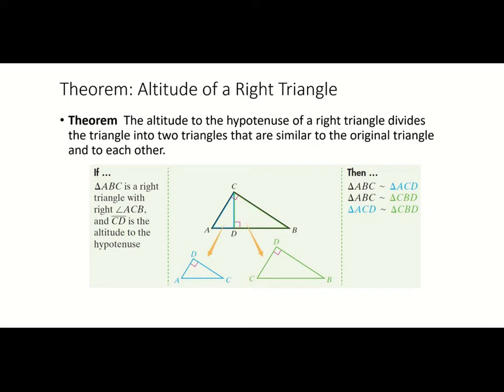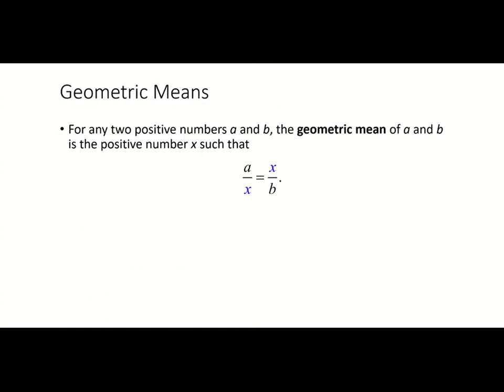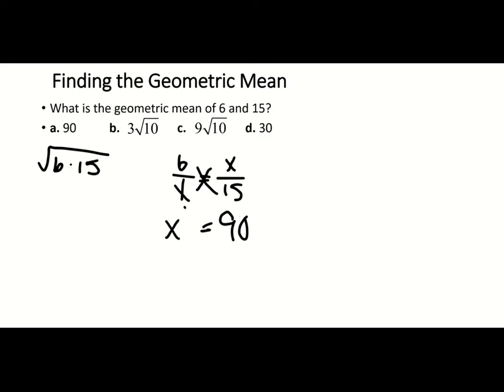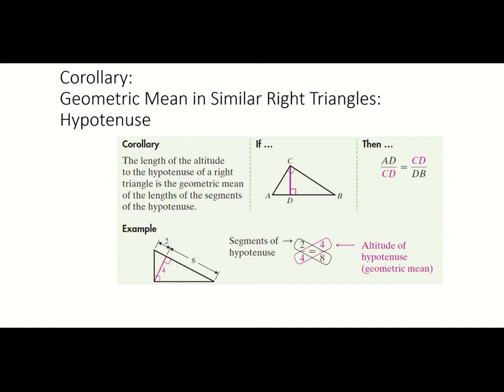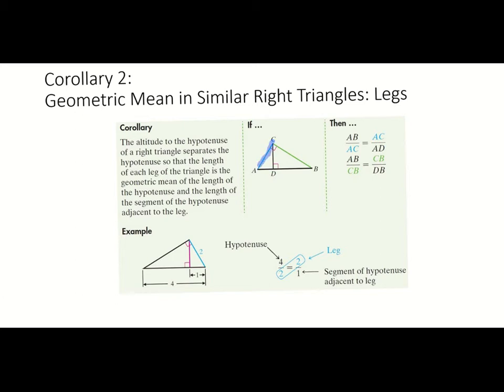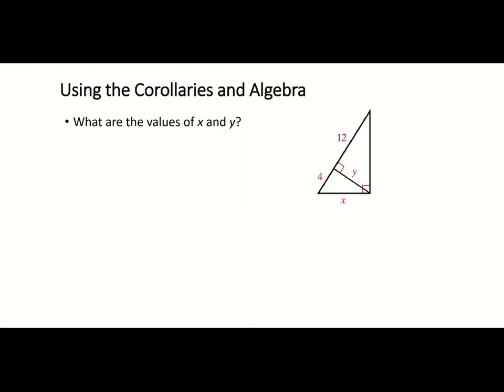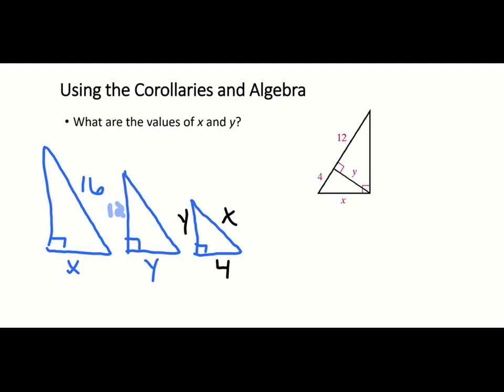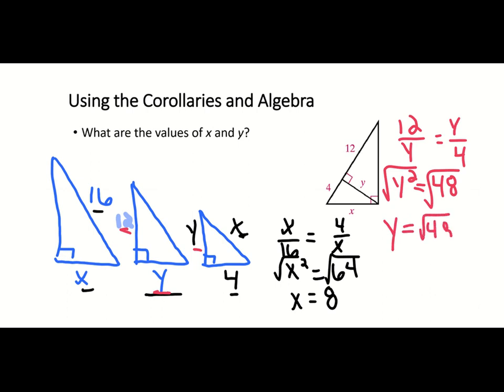Math 211 Chapter 7 Section 5